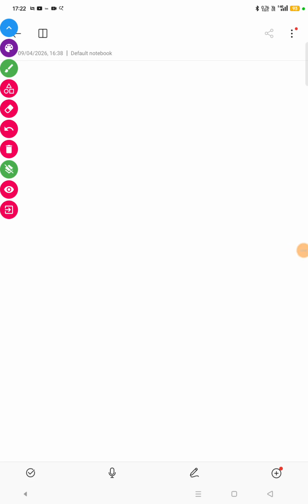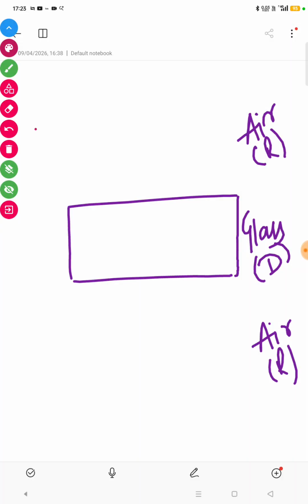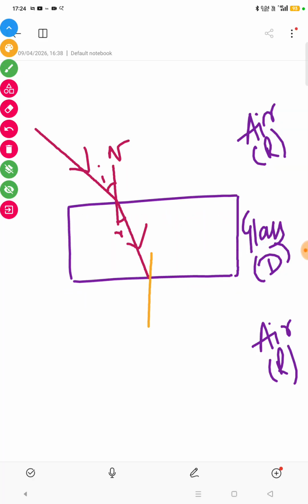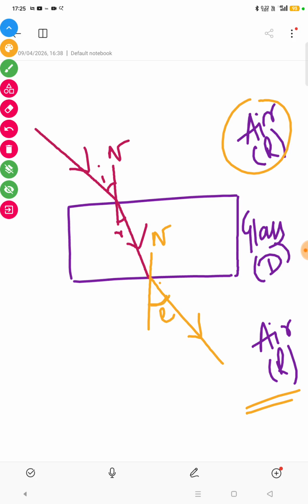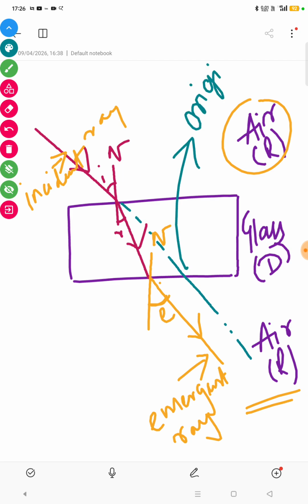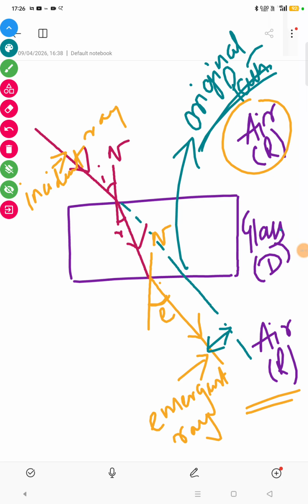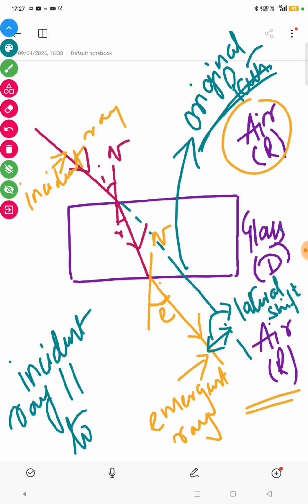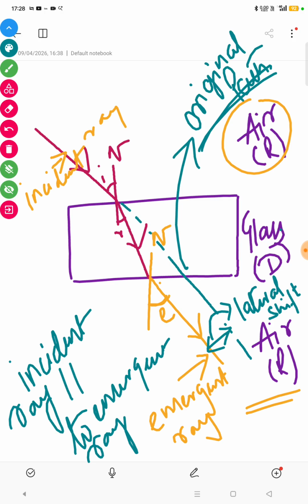Refractive Index part 3